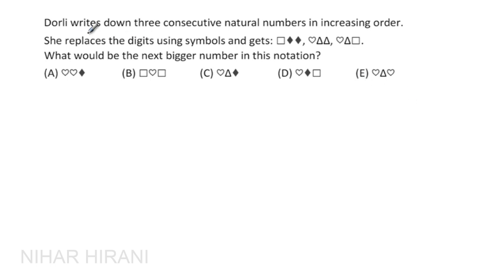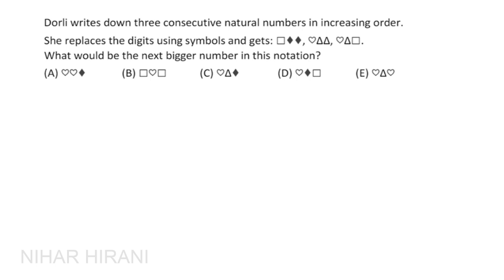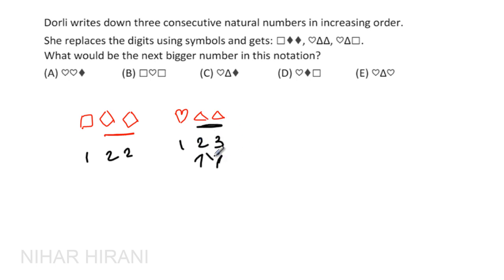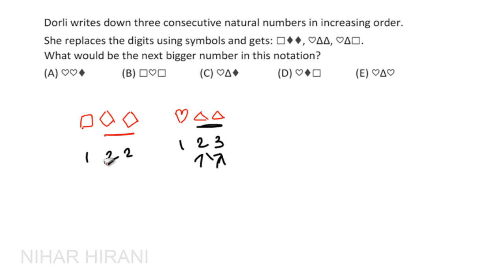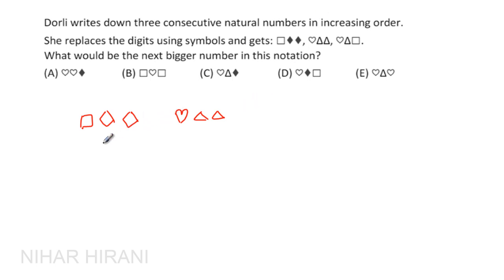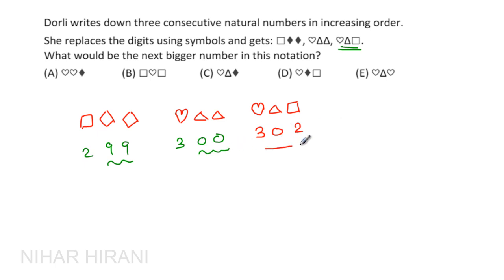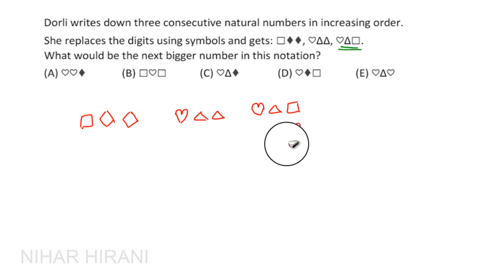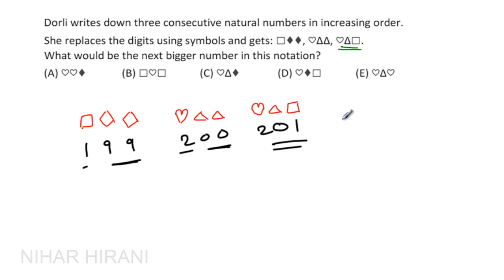Dorli writes down three consecutive natural numbers in increasing order She replaces the digits usin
Dorli writes down three consecutive natural numbers in increasing order.
She replaces the digits using symbols and gets: □♦♦, ♡∆∆, ♡∆□.
What would be the next bigger number in this notation?